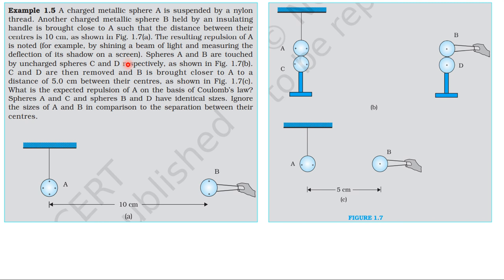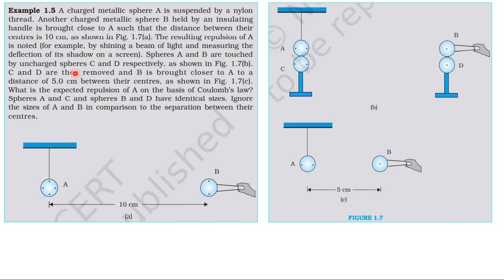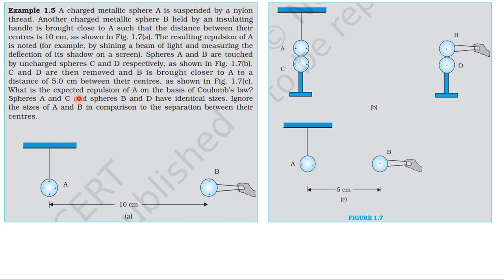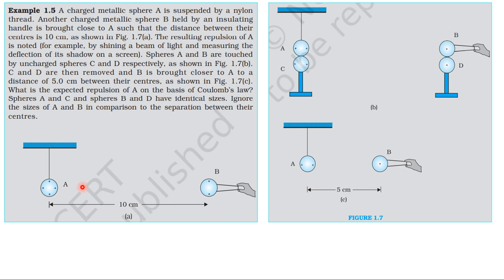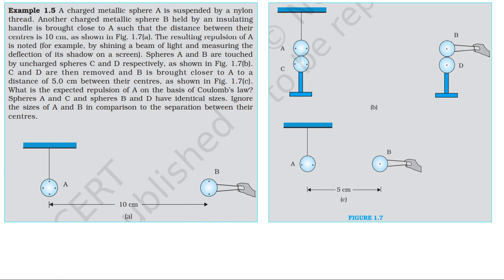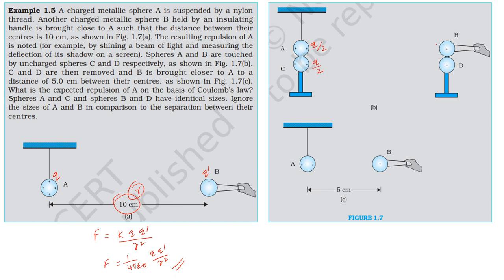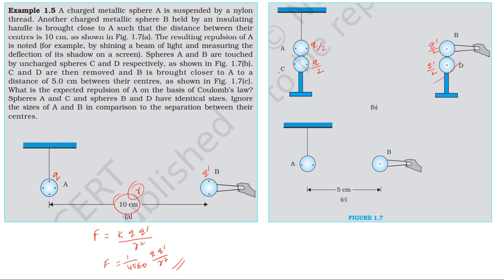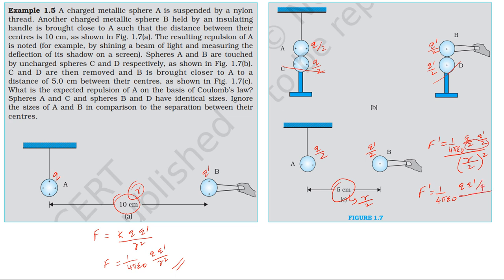NCERT SOLUTION | CLASS 12 PHYSICS | EXAMPLE 1.5 | ELECTRIC CHARGES AND FIELD INTAMIL